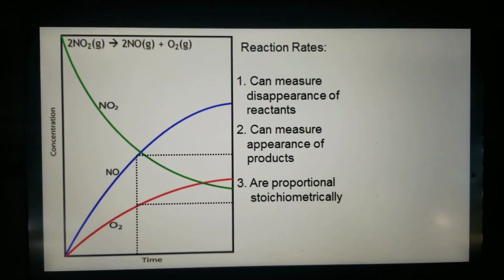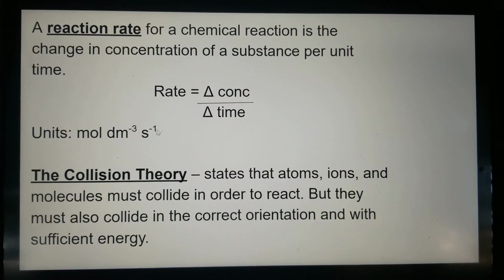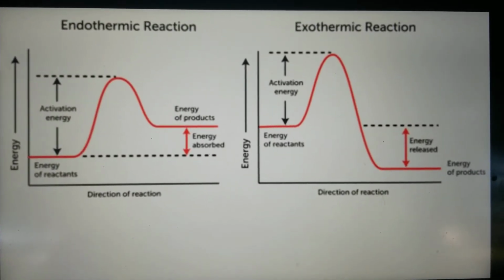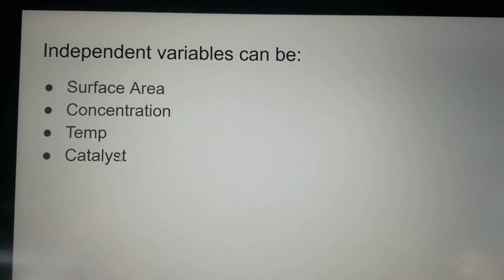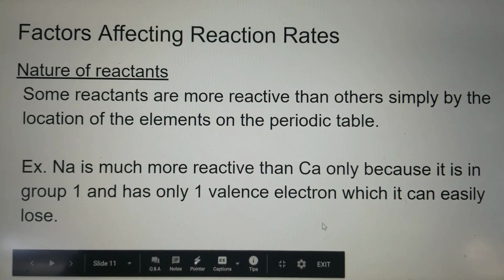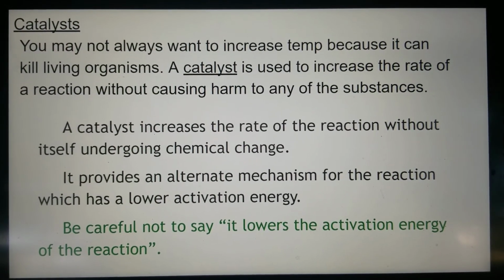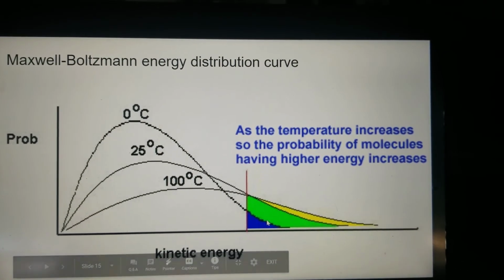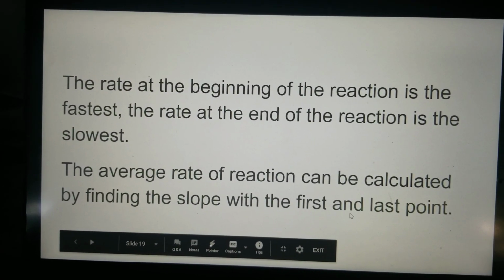Topic 6 notes explained